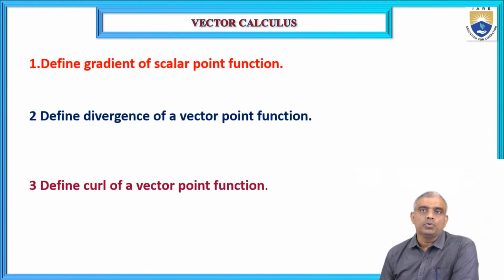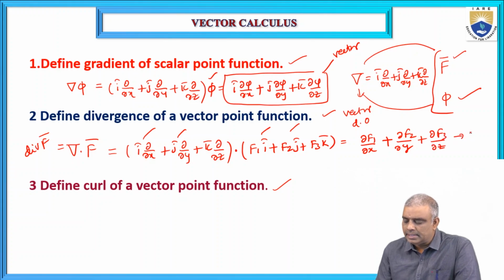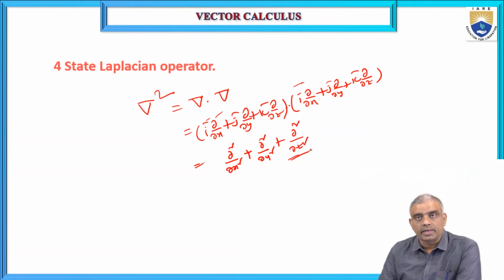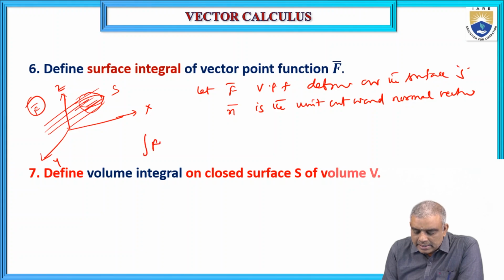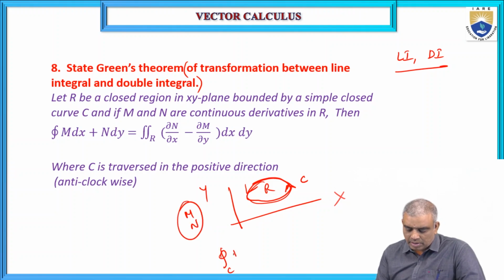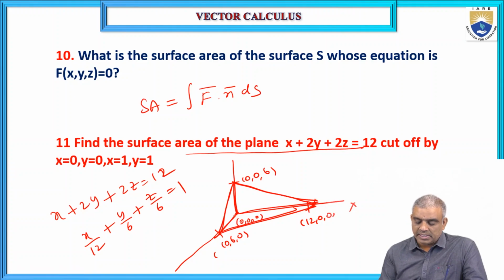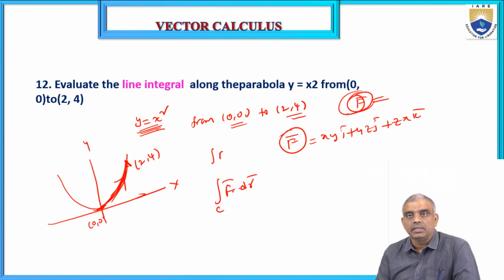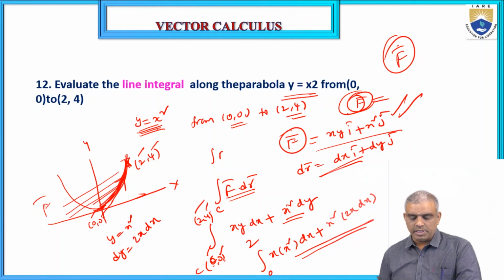Question Bank on Vector Integration part C by Dr. G Srinivasu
Question Bank on Vector Integration part C by Dr. G Srinivasu | IARE

Telangana, India.